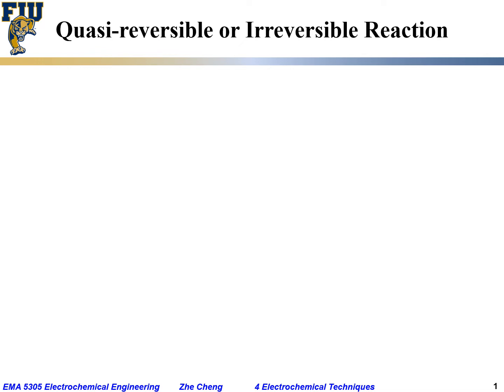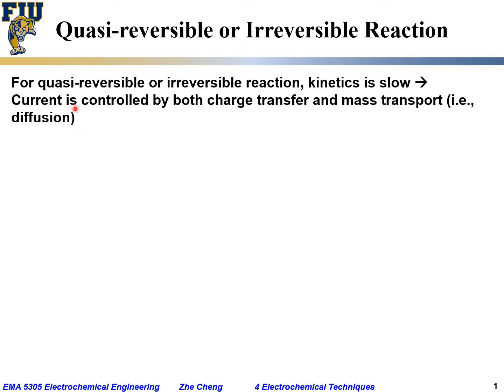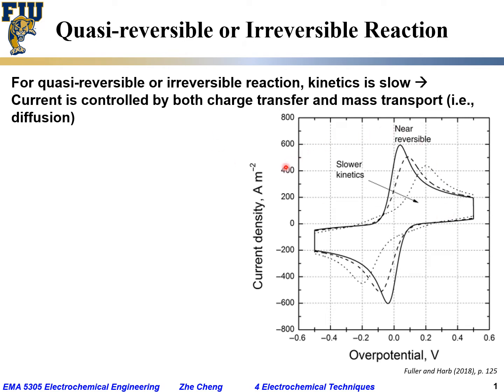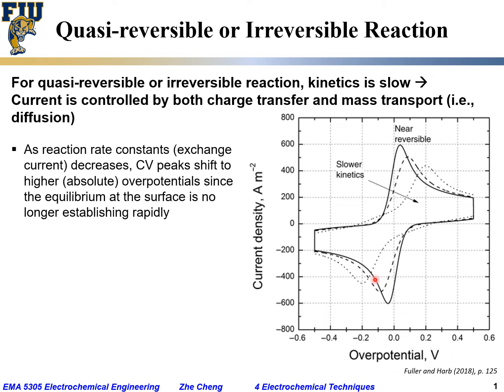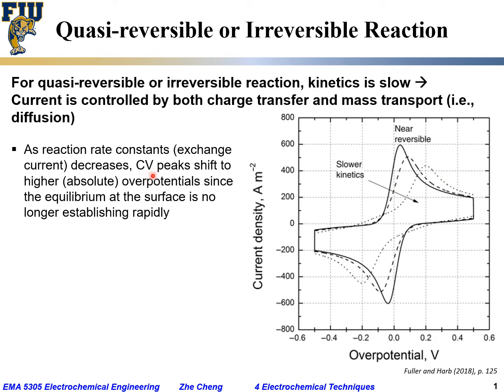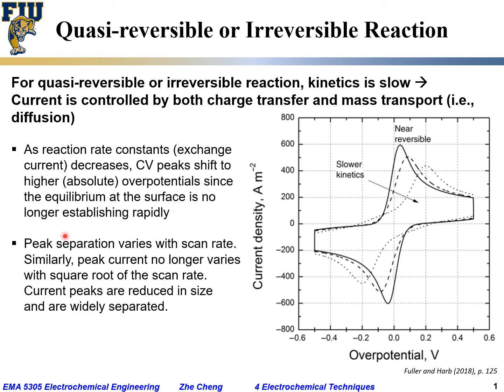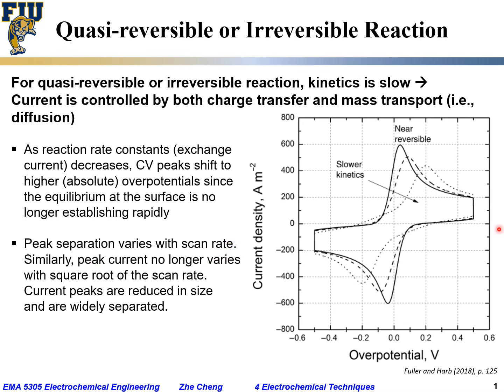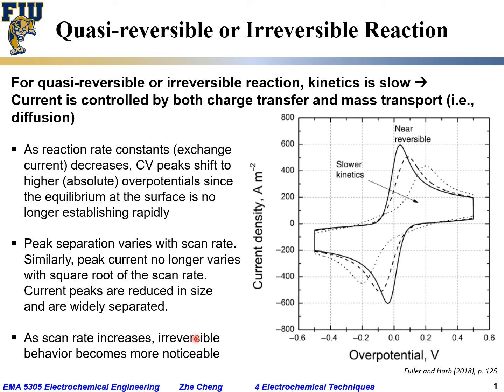Electrochem Eng L04-10 CV for quasi-reversible and irreversible electrode reactions